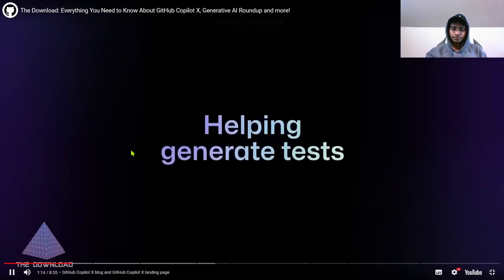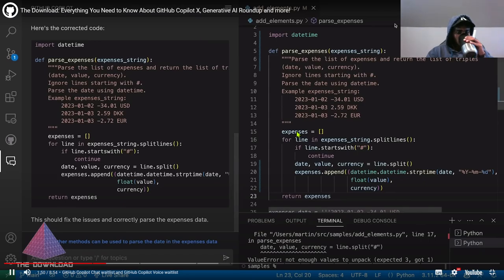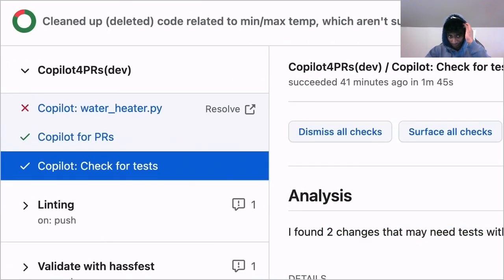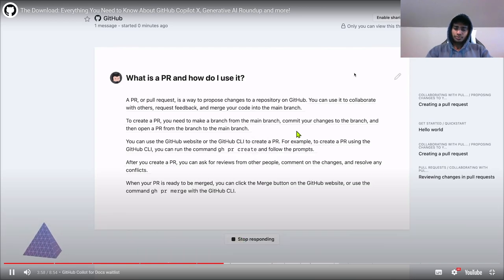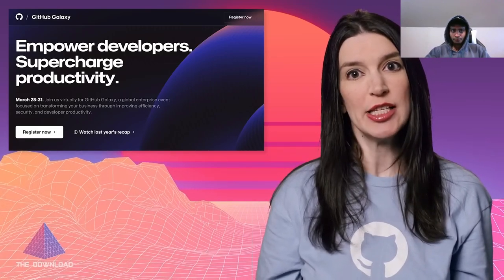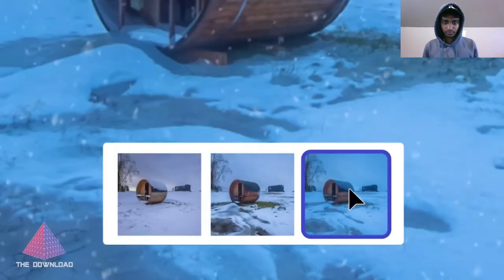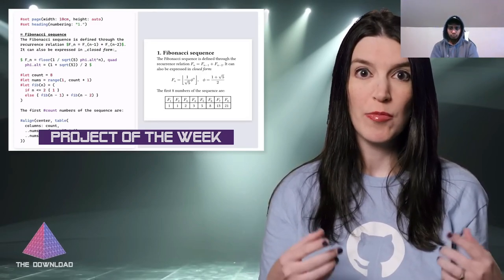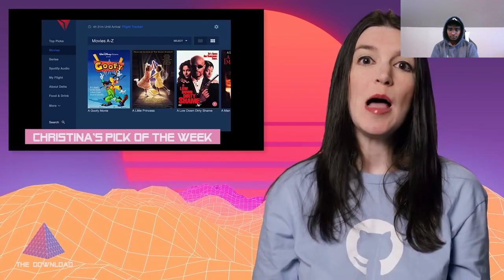GitHub Copilot X - AI integration Review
Here is the AI integration all the developers were waiting for, GitHub copilot X.